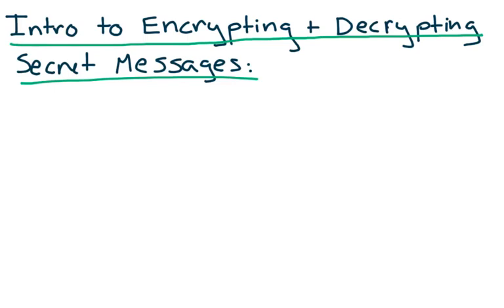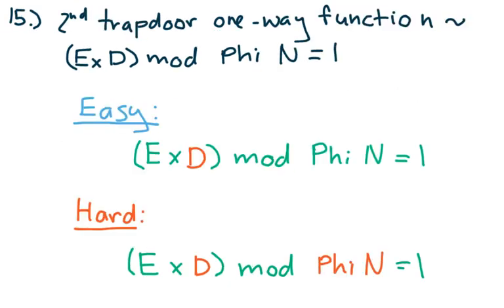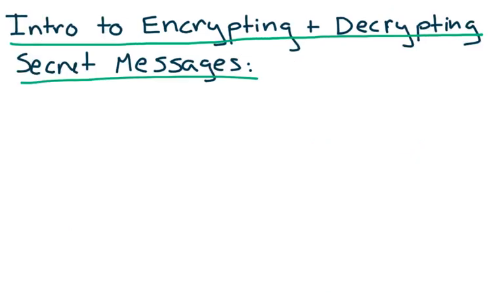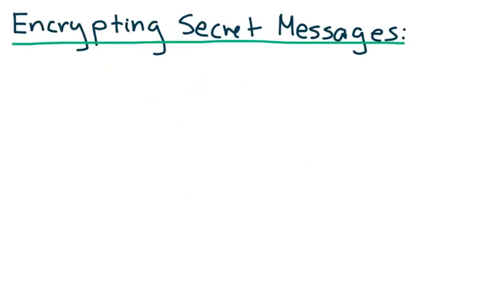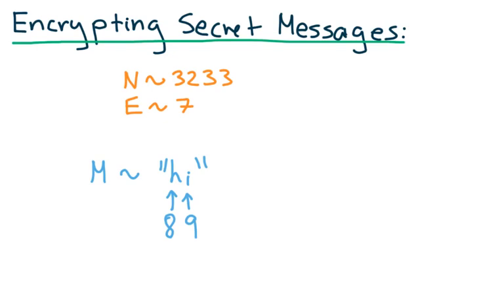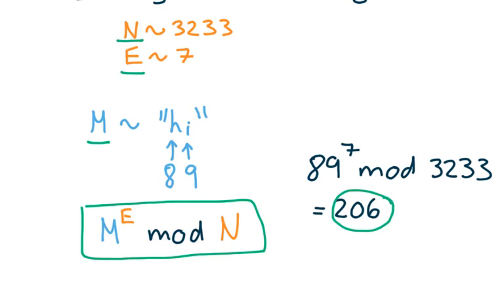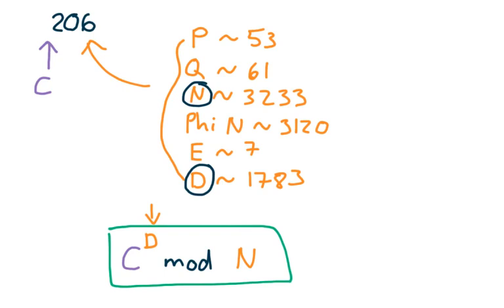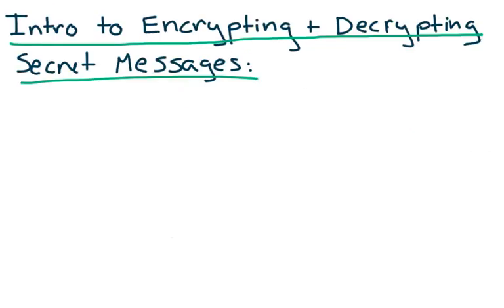Encryption RSA Explained - Part 4/4